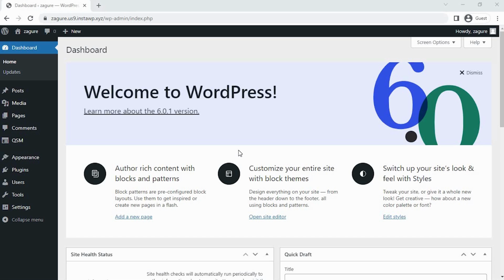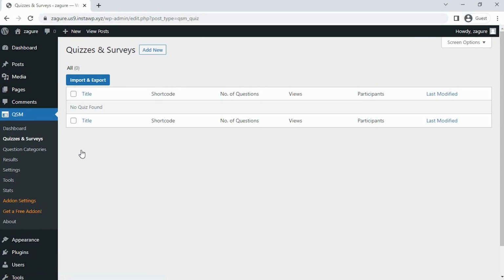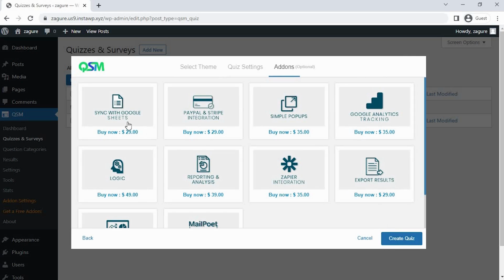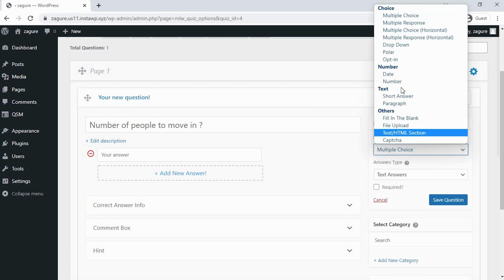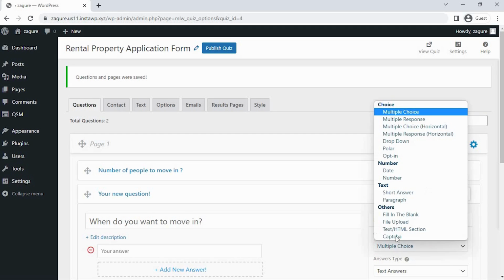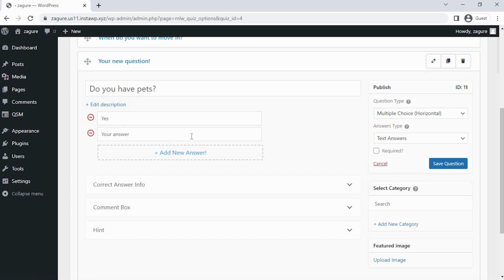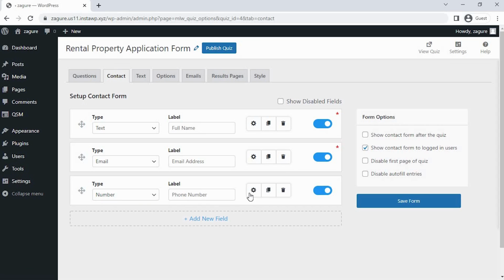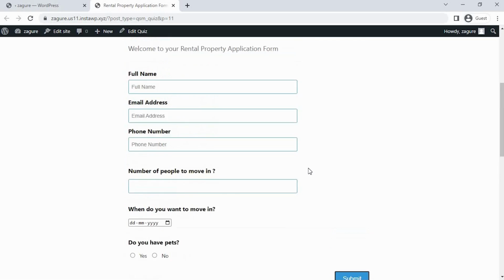A Beginner's Guide for Creating Simple Rental Property Application Form: 5 Simple Steps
Hello folks,

In today's tutorial, we are going to learn "How to Create a WordPress Application Form for Renting a Property using QSM"

Timestamps:
00:00 Introduction
00:35 Create an Application Form
02:50 Create Contact Form
03:30 Rental Property Application Form Preview

That's it!
Now,.

The free tool used to make a website in this process is Insta WP.